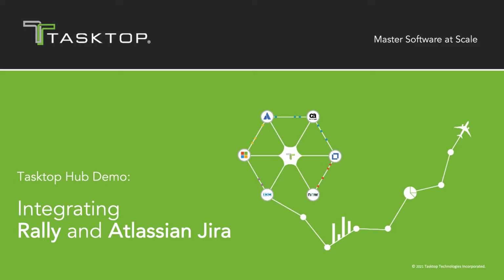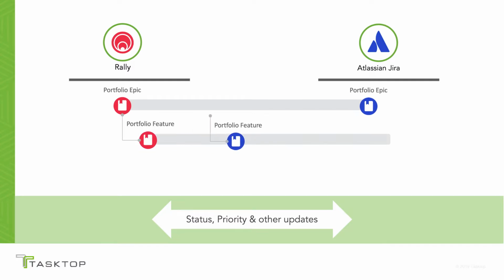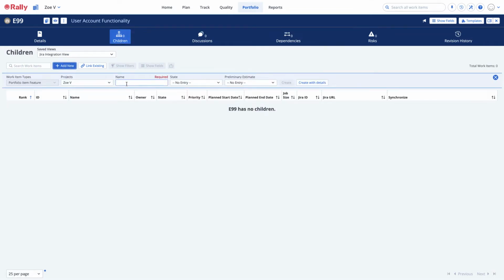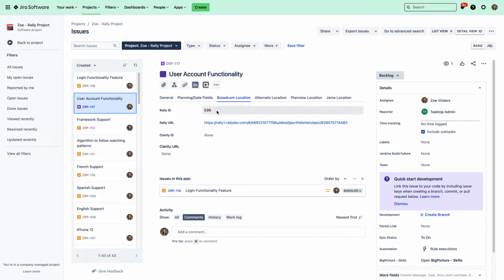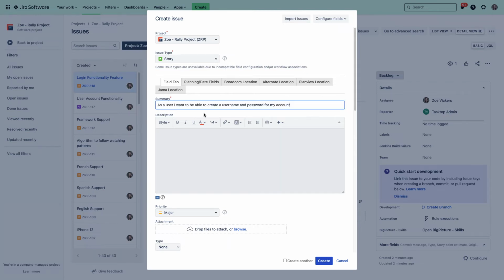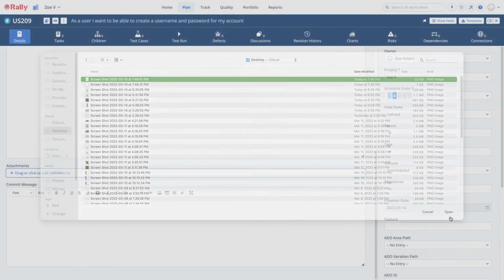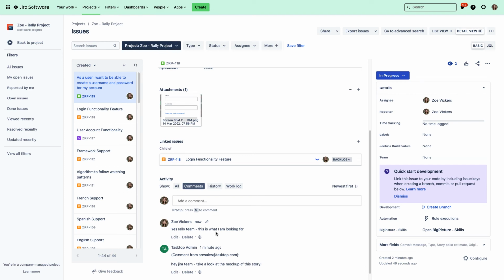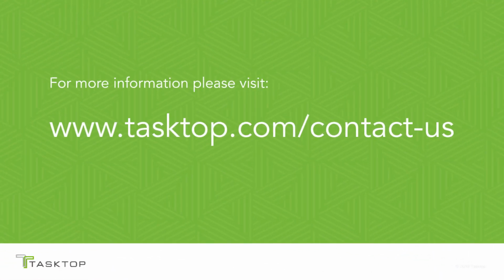Tasktop Hub Demo - Integrating Rally and Atlassian Jira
In this Tasktop Hub Demo, Rally is integrated with Atlassian Jira to improve the speed, velocity and quality of your deliveries.